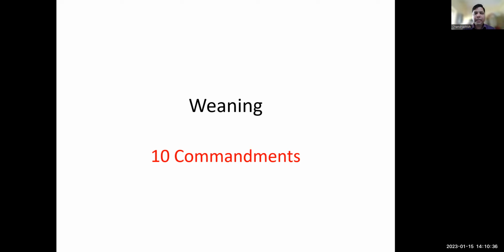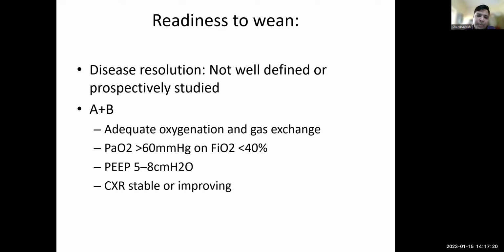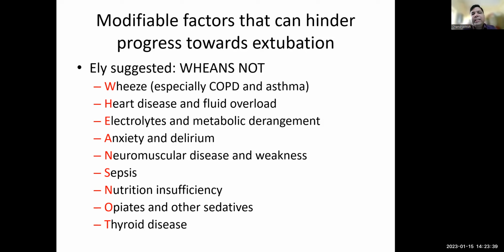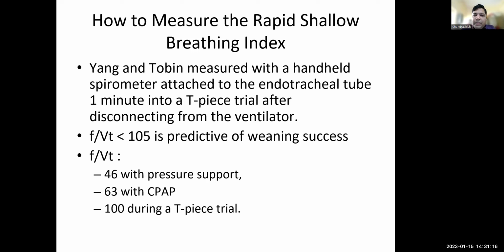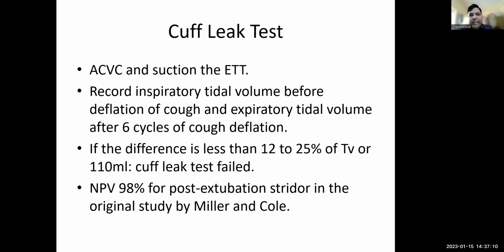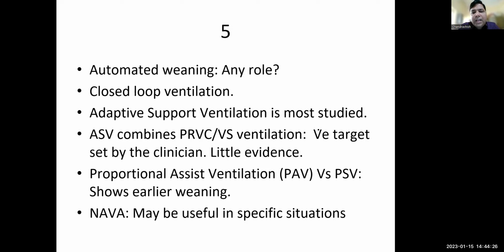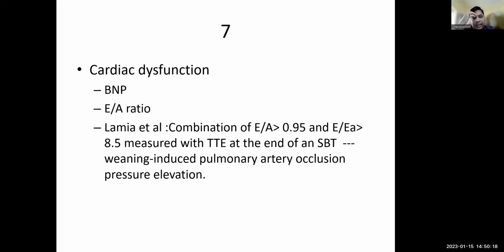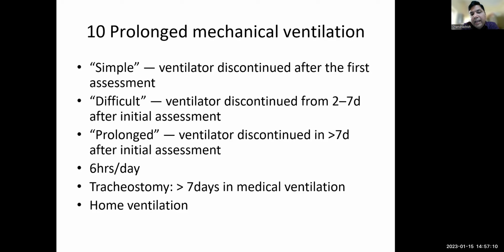WEANING 1 ( MECHANICAL VENTILATION) : DR CHANDRASHISH CHAKRAVARTY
00:00:00 intro
00:01:46 readiness to wean
00:15:16 wheans not
00:17:48 weaning indices
00:23:12 weaning modes
00:24:28 cuff leak test
00:34:13 automated weaning
00:40:03 cardiac dysfunction
00:43:44 difficult weaning
00:44:25 ultrasound
00:47:53 definitions
00:50:00 discussion points